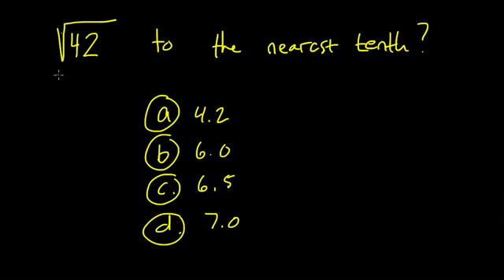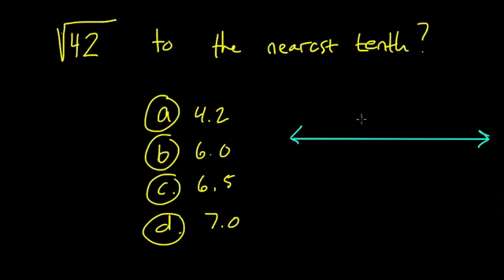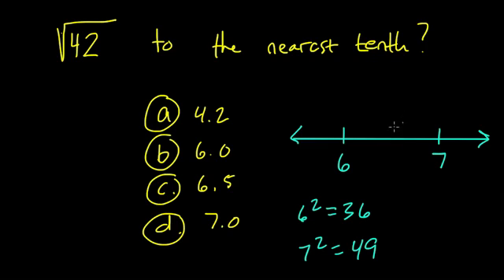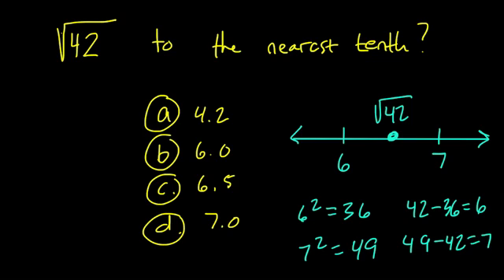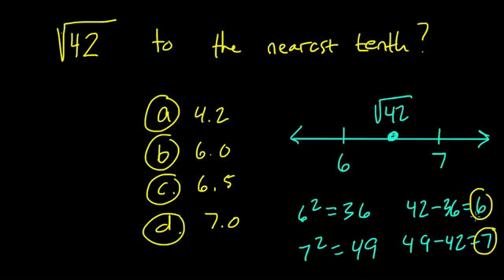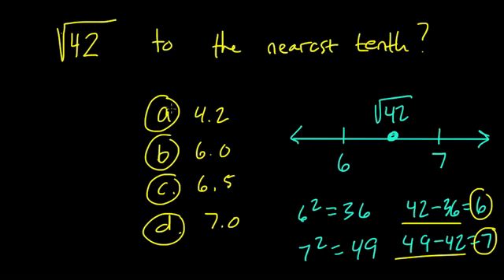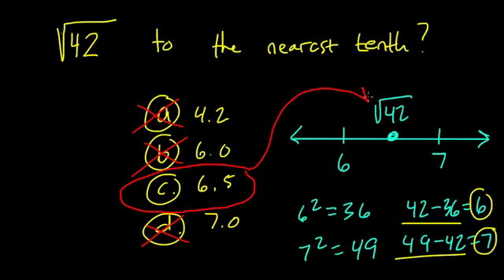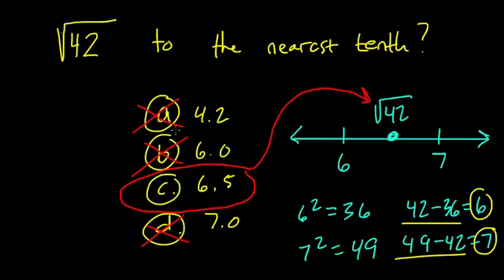Square Root of 42 #32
a quick example of approximating a square root